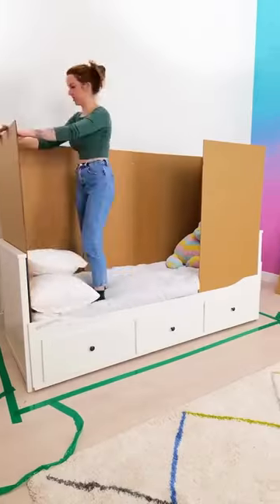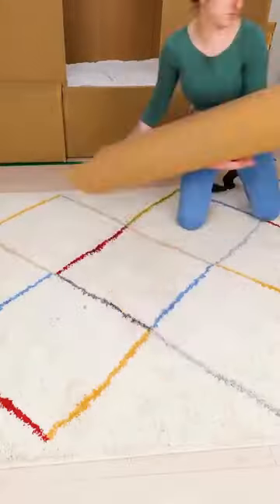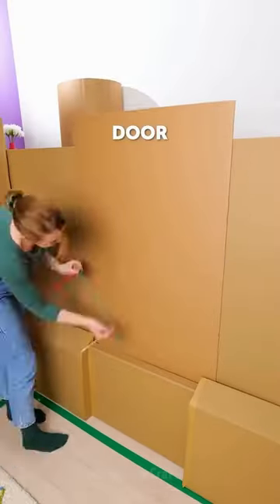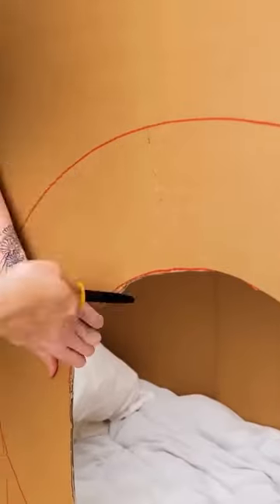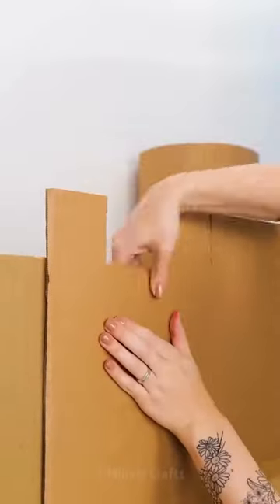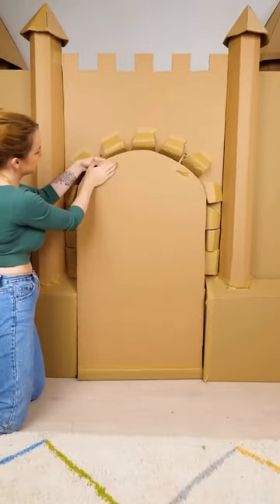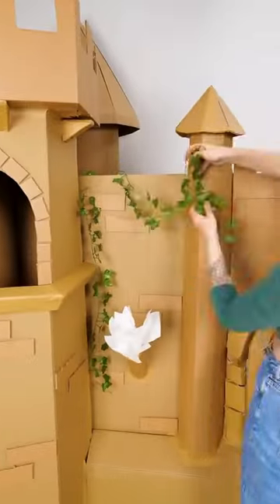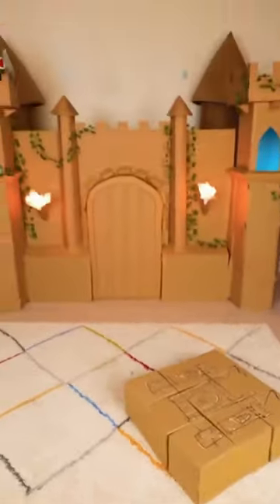The $0 princess castle 🏰: Mom's DIY cardboard creation goes viral 📦😍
Every little girl's dream: Mom builds cardboard princess castle for daughter.